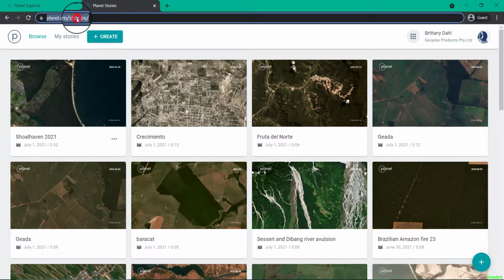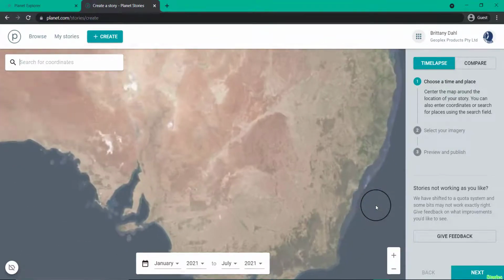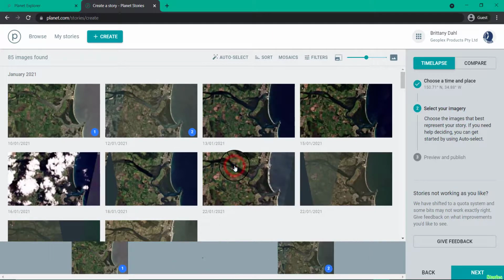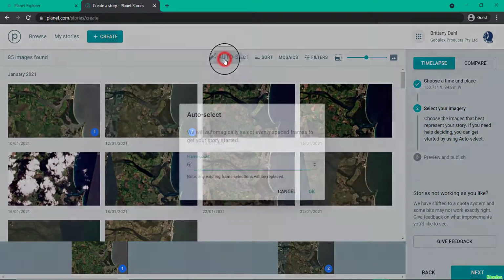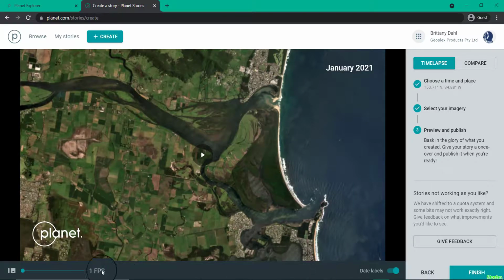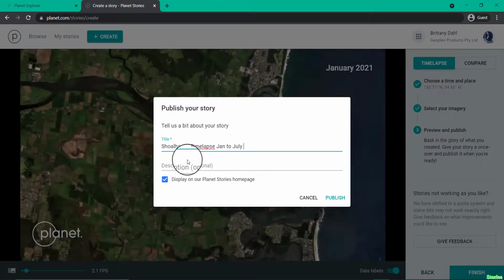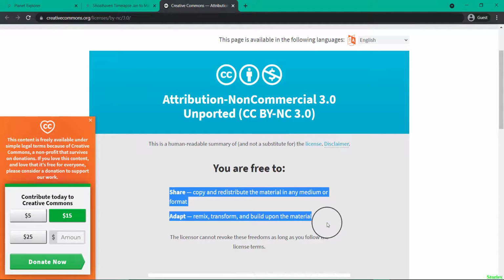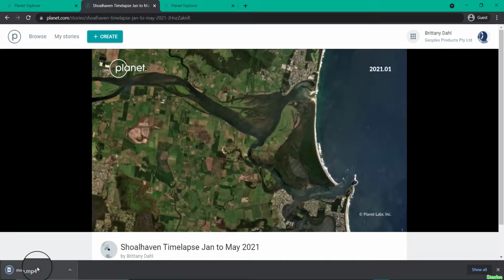How To Create a Timelapse from Planet Imagery | Stories Tutorial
Our second video in the *HOW TO* Planet Imagery Series. This video is a tutorial for Planet Stories for creating a timelapse CC-BY video of your imagery.
This is available with a PlanetScope Access Subscription.